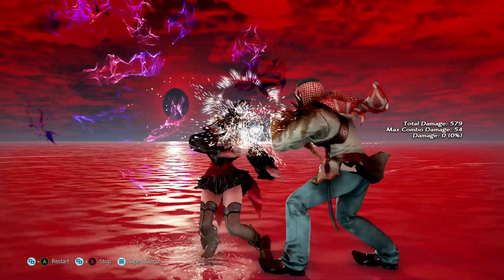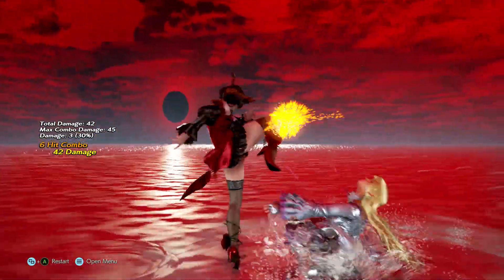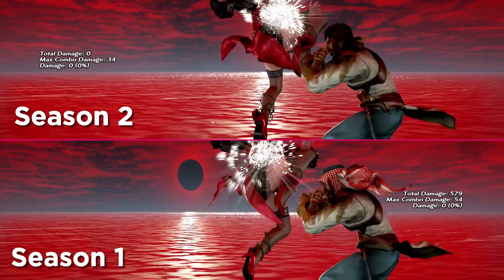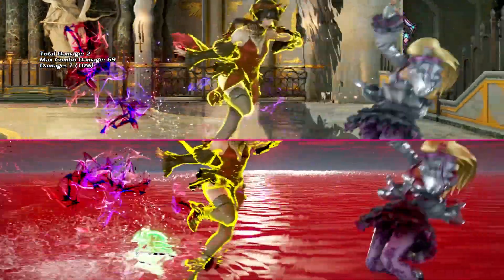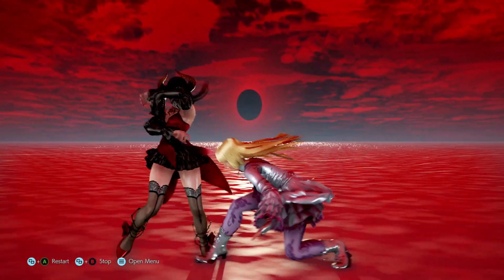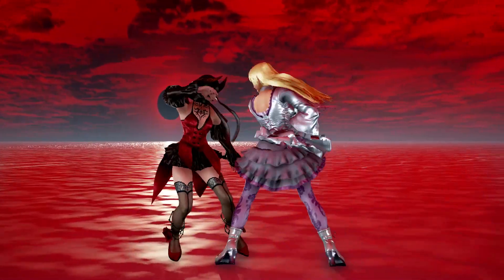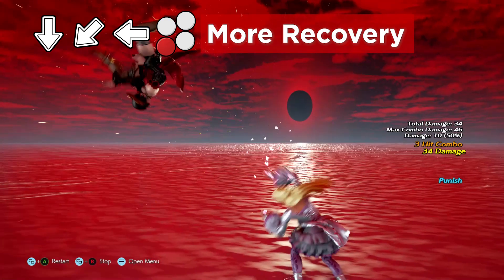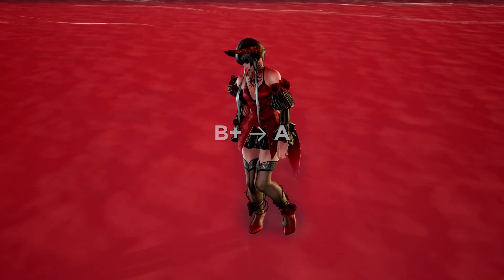Tekken 7 - Eliza Season 2 Changes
While Eliza's divekick shenanigans have taken a hit, in almost every other respect she is a more solid character. Her approach and mix-up game in particular being much scarier with meter now. Do not sleep on her!

B+ ➔ A

After Confession - Castlevania: Harmony of Despair
Invitation of a Crazed Moon - Castlevania: Harmony of Despair